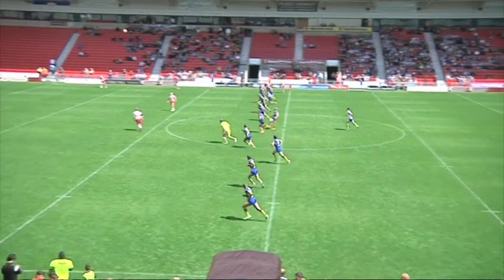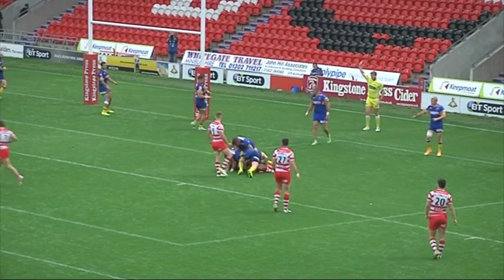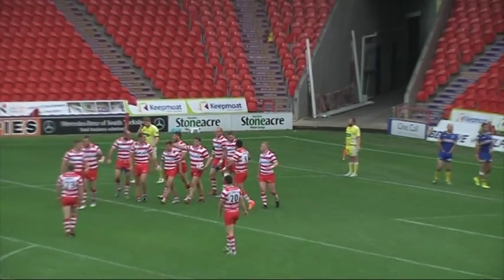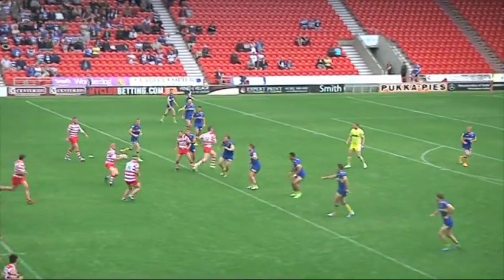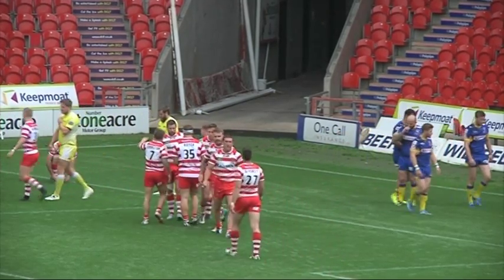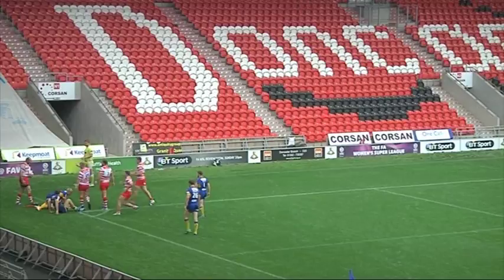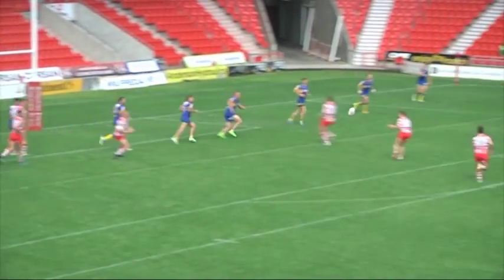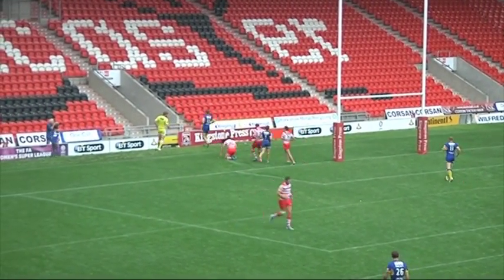DONCASTER v HALIFAX | All the action from our trip to South Yorkshire